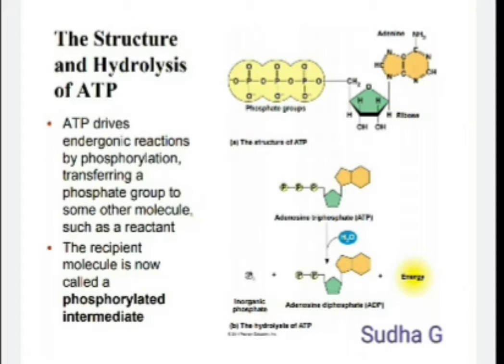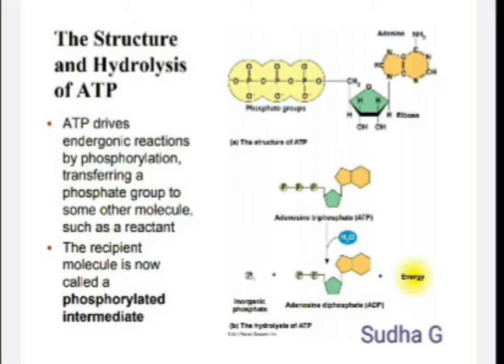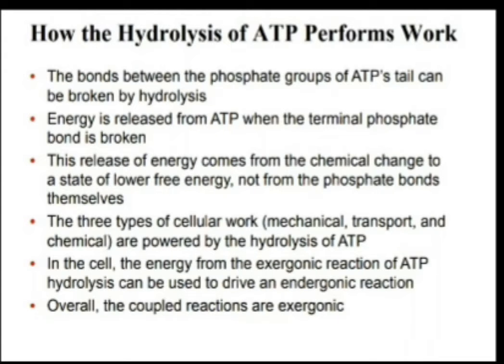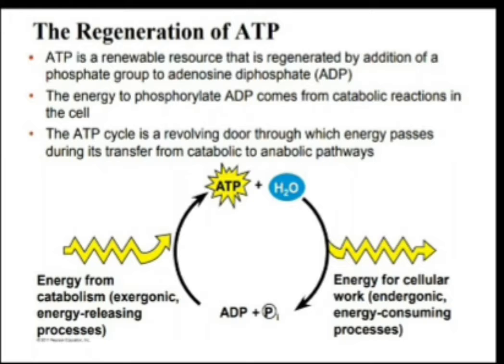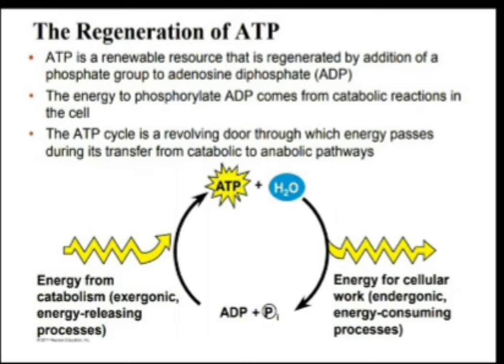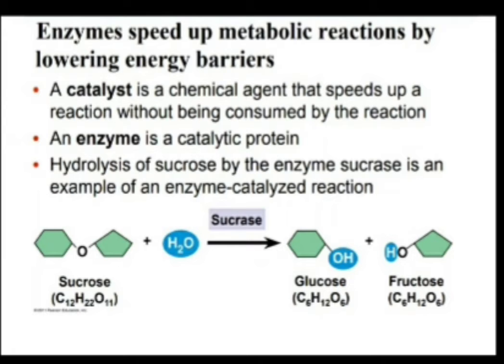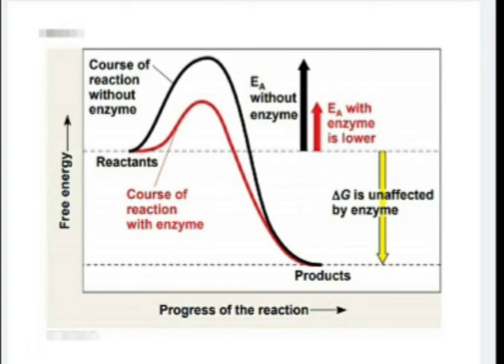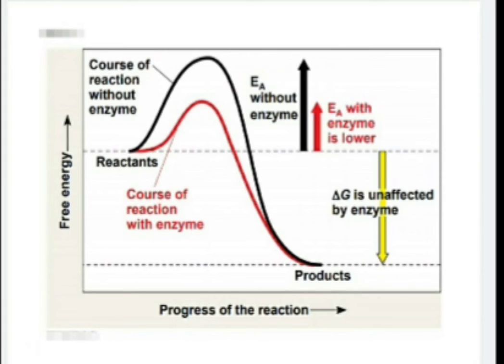September 28, 2020